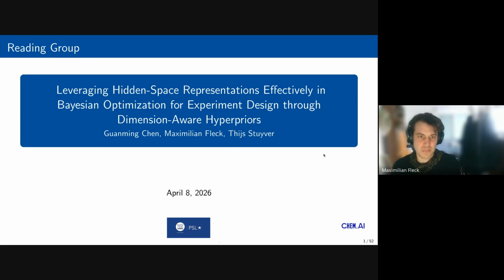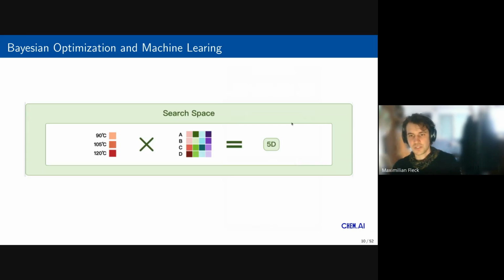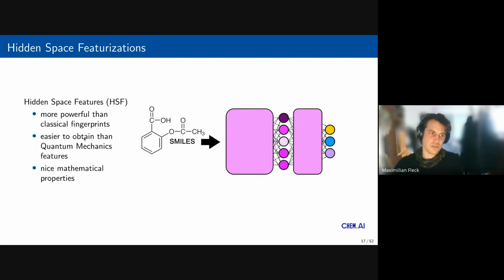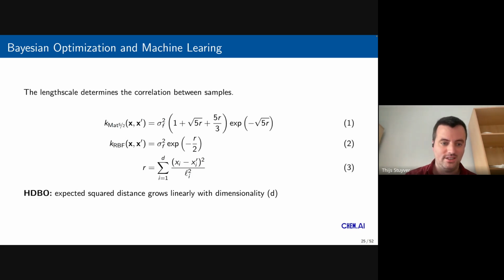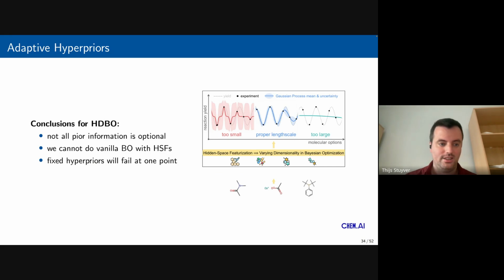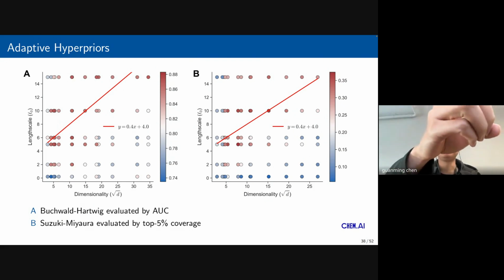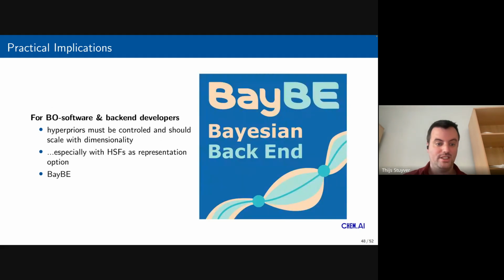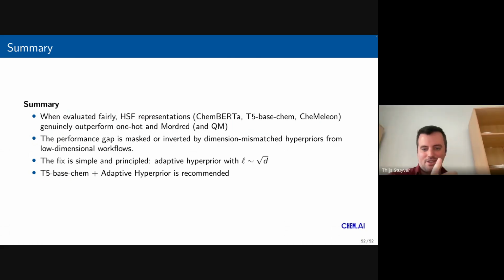Leveraging Hidden-Space Representations in Bayesian Optimization I LeMaterial Reading Group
Hidden-space features (HSFs) of molecules, which are derived from pre-trained graph neural networks, Transformer models and large language models, offer an appealing alternative to conventional encodings for Bayesian optimisation (BO) in chemical experiment design. This talk explores how mismatched Gaussian process hyperpriors, rather than the representations themselves, can limit the effectiveness of HSFs in BO, and introduces a dimension-aware adaptive prior that maximises their potential in chemical experiment design.

Guanming Chen is a second-year PhD student at Chimie ParisTech under the supervision of Prof. Thijs Stuyver. His research focuses on exploring latent representations derived from pretrained machine learning models and their applications to predictive chemistry and experiment design via Bayesian optimization. Maximilian Fleck is a Research Engineer and Data Steward within the ChemAI Grand Programme with research focus on experimental design via Bayesian optimization, physically inspired machine learning, research data management, physical chemistry and thermodynamics. Thijs Stuyver is a Junior Professor at Chimie ParisTech (ENSCP–PSL), where his research focuses on theoretical chemistry and ML for chemical reactivity discovery, including Bayesian optimization and surrogate models for data-efficient predictive chemistry.

LeMaterial Reading Group is a recurring gathering where we discuss recent papers at the intersection of AI, chemistry and materials science